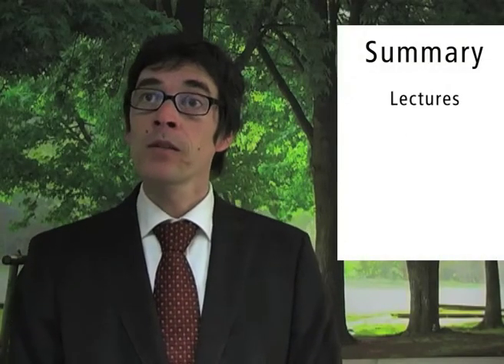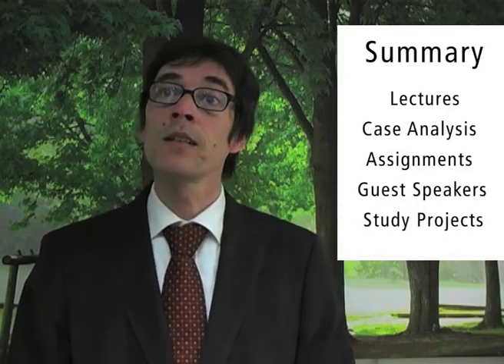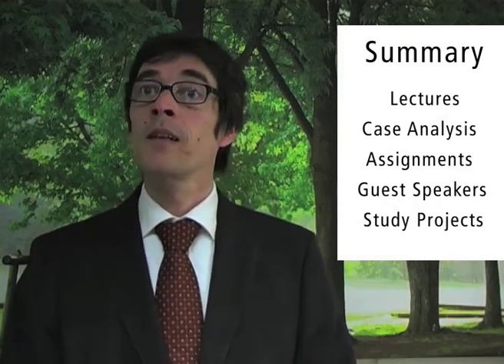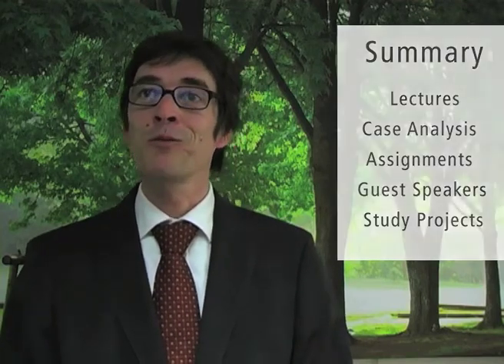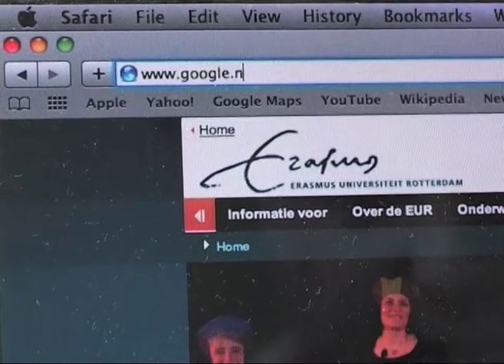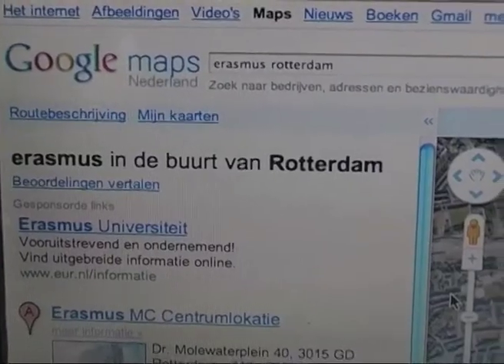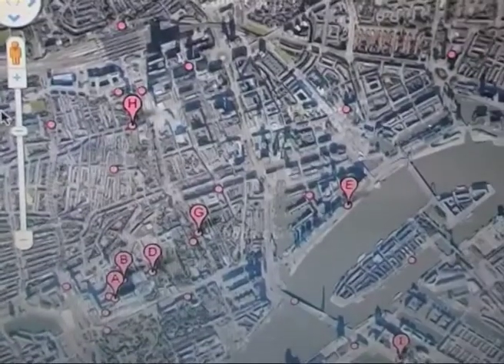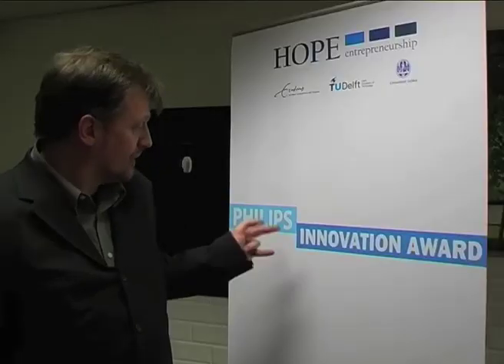Minor: Entrepreneurship & New Business Venturing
Characteristic to this minor is that it combines an introduction to academic insights on the triggers, process and outcomes of new business venturing with an ambition to gear you up for an entrepreneurial career in business. You will learn to appreciate the contributions of scholarly research of entrepreneurial processes, entrepreneurs and entrepreneurial ventures.Next to a core module, all students will have to select two optional modules that focus on special topics and issues.